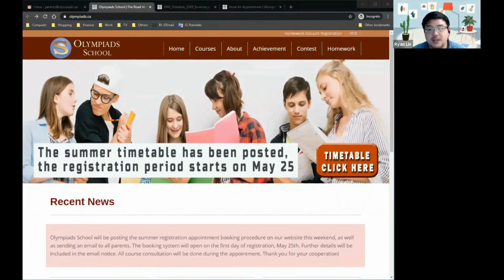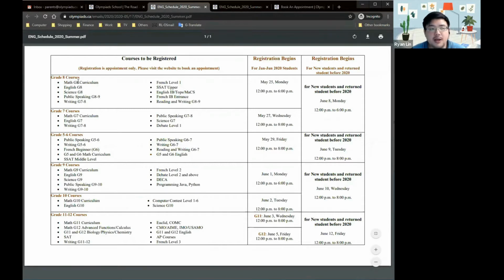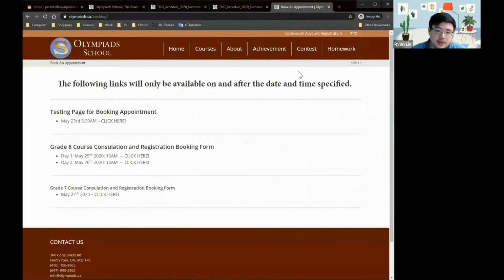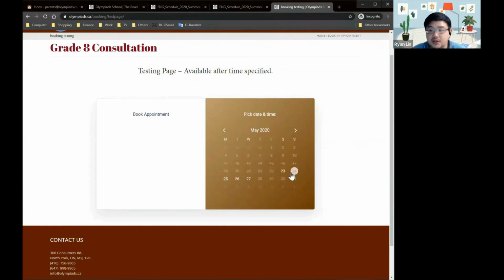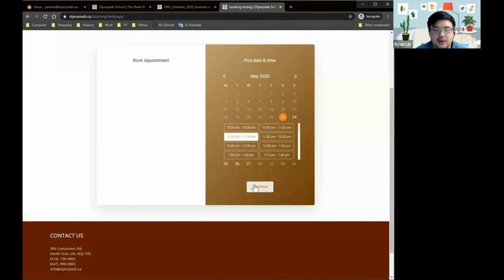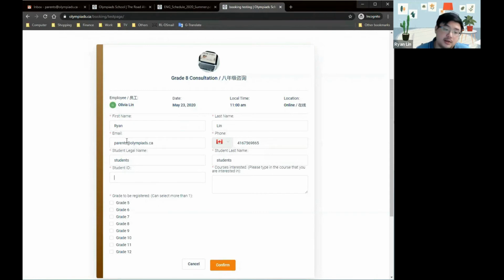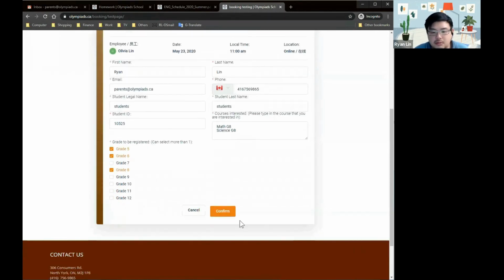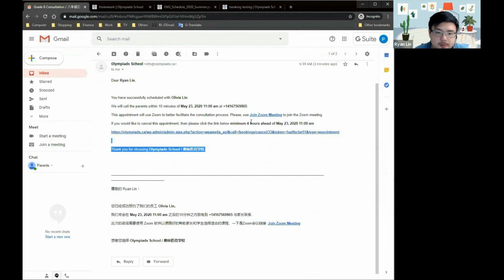Online Registration Tutorial - Ryan Lin